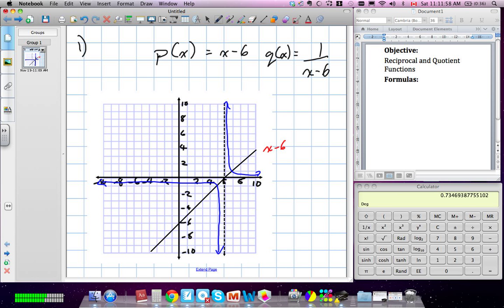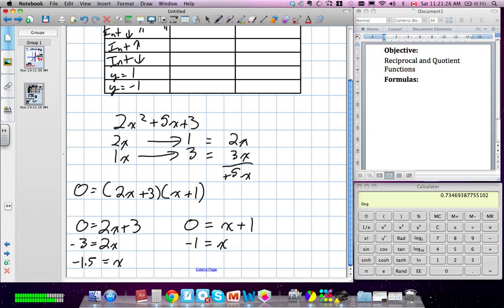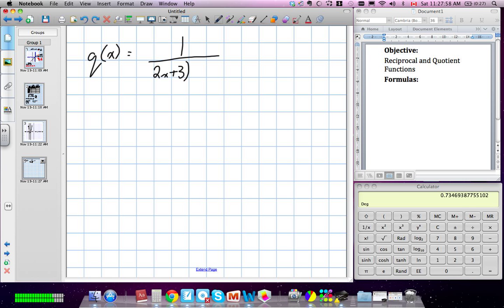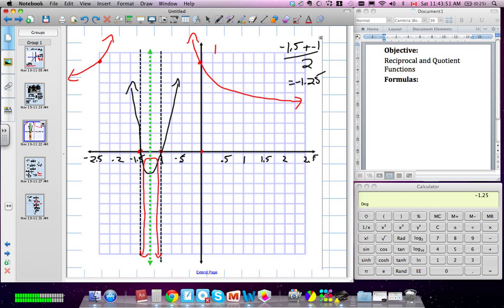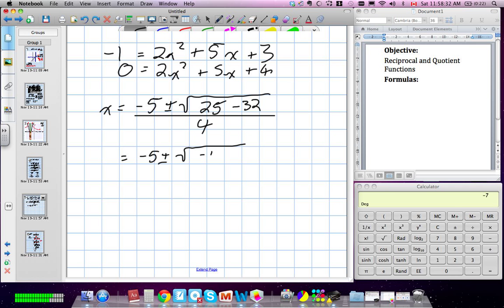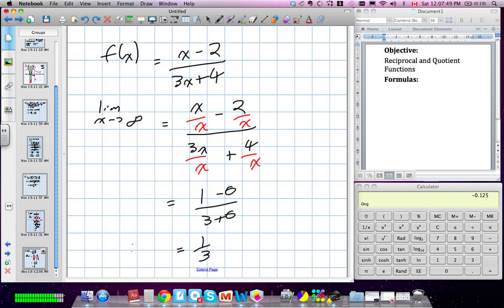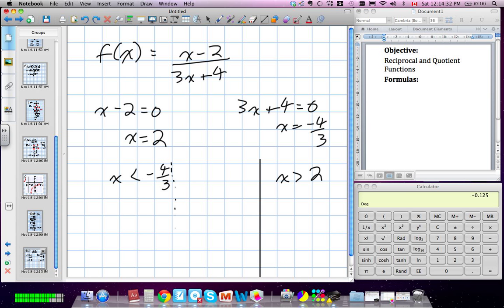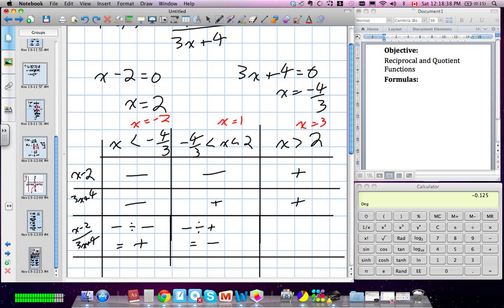Graphing Reciprocal and Quoient Functions (Grade 12 advanced Functinos Chapter 5 11:19:11).mov